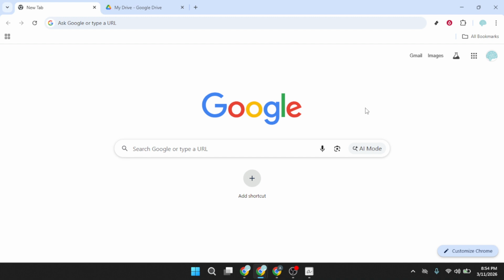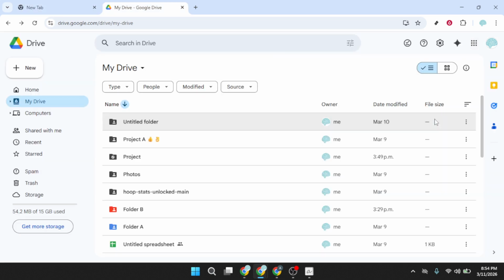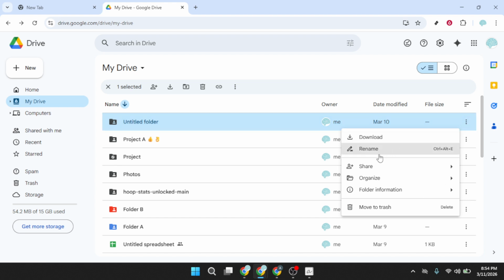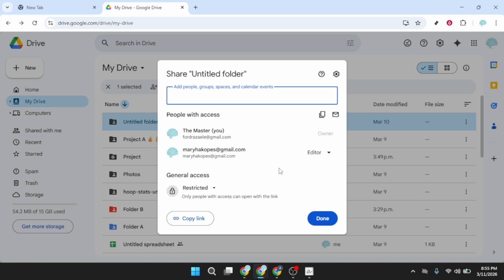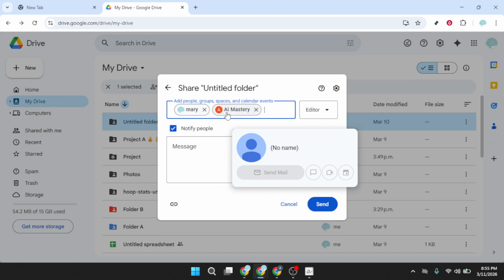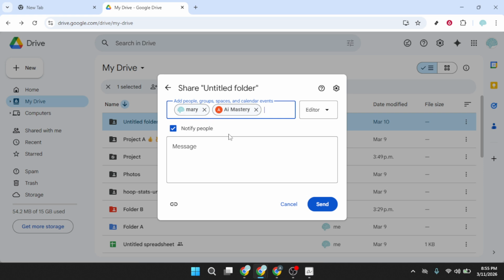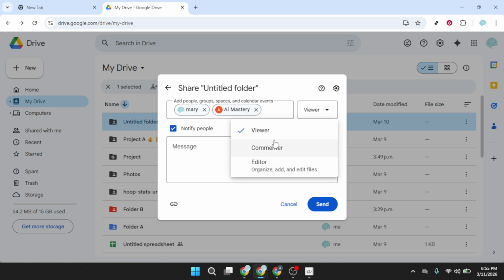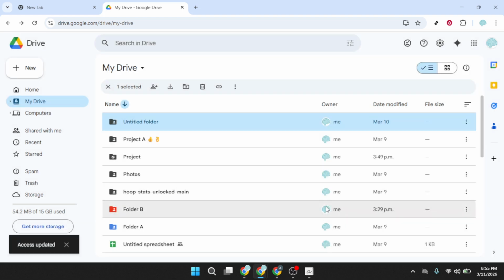How To Share Files To Group Contacts In Google Drive (Updated 2026)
In this video, we discuss how to share files to group contacts in Google Drive to distribute documents to entire departments instantly. This method of bulk email sharing streamlines your team collaboration workflow significantly. Dive into this Google Drive tutorial to master cloud productivity hacks.

00:00 Intro
00:04 Navigating to google.com
00:14 Locating the Google apps launcher
00:22 Troubleshooting the grid icon
00:27 Selecting Drive from the menu
00:31 Finding the file or folder to share
00:41 Opening the more actions menu
00:52 Clicking the share option
01:00 Typing the contact group name
01:12 Identifying group labels in Google
01:29 Verifying group existence in contacts
01:39 Adjusting permission settings
01:44 Explaining viewer permission
01:50 Explaining commenter permission
01:53 Explaining editor permission
01:59 Including a personalized message
02:05 Clicking the send button
02:18 Confirming updated access
02:22 Reviewing the sharing steps
02:34 Managing or removing access